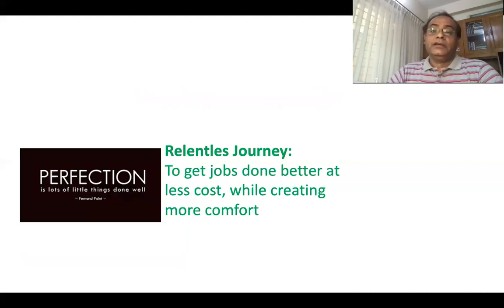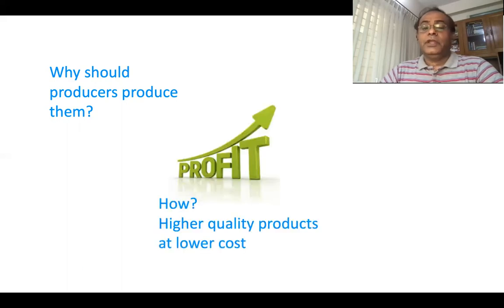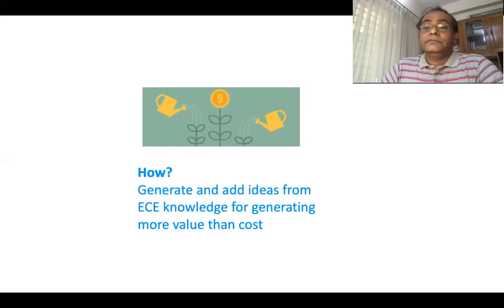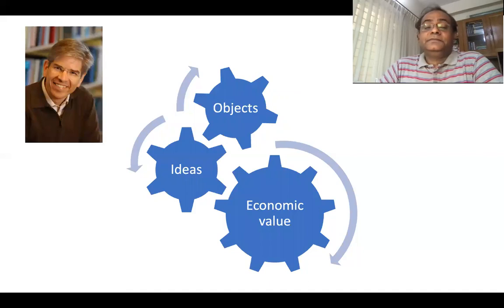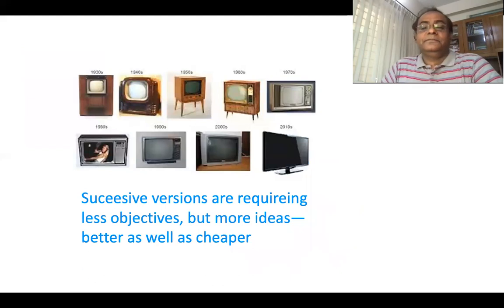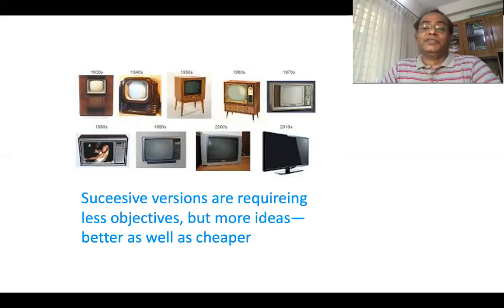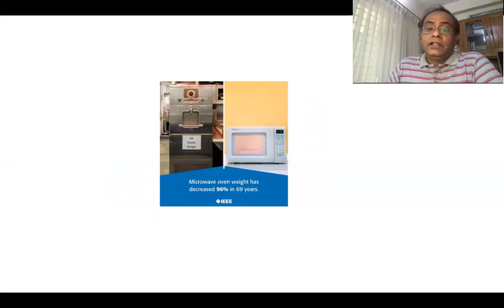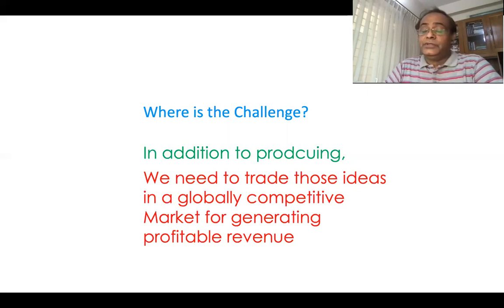Electrical and Computer Engineering for Economic Value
Rokonuzzman (Rokon Uz Zaman), PhD
Academic and Researcher: Technology, Innovation, and Policy

An increasing number of students all across the globe have been studying Electrical and Computer Engineering (ECE). But, what is the purpose of studying this discipline? is it for the purpose of acquiring knowledge in mathematics, physics, programming, and many other subjects? Or, is it for the purpose of operating, repairing, or designing and manufacturing ECE products?

Ofen it has been puzzling to many students, even to graduates. To bring clarity, Prof. Dr. Rokonuzzaman attempts to look into ECE as a source of knowledge for producing ideas for getting our jobs done better at less cost. In his deliberation, he relates Prof. Clayton's inquiry of why people buy products. That is for getting jobs done. He dives further relating it to Prof. Romer's articulation of economic value creation out of ideas.

Dr. Zaman spells out the role of ECE as a source of knowledge for generating ideas to make products better at well as less costly to produce, consequentially contributing to economic value for both the consumers and producers. He states that ECE knowledge acquisition and advancement capability should be extended further to attain the capability of producing ideas. And until and unless those ideas are traded in the globally competitive market in producing profitable revenue, the journey of ECE does not succeed in creating economic value.